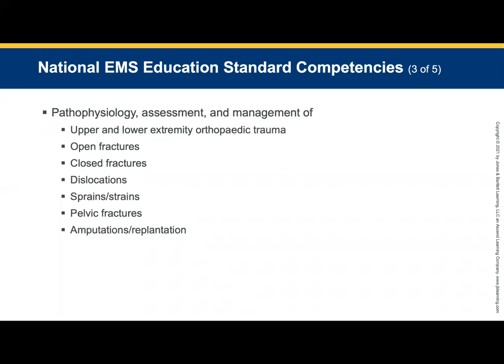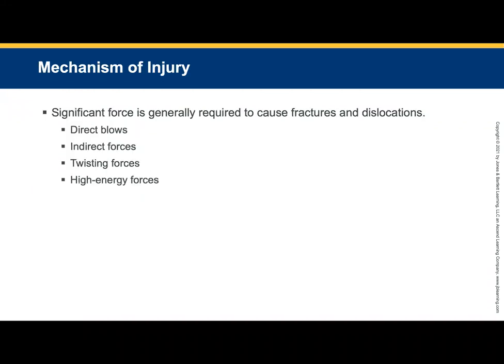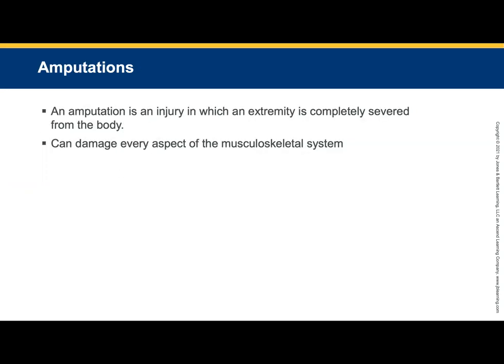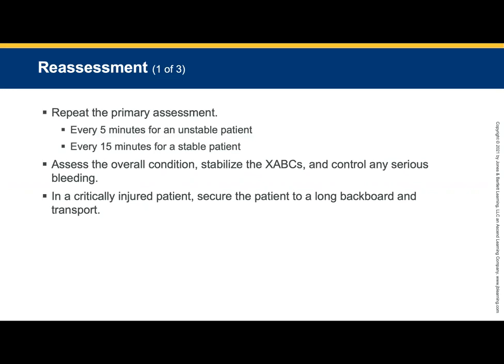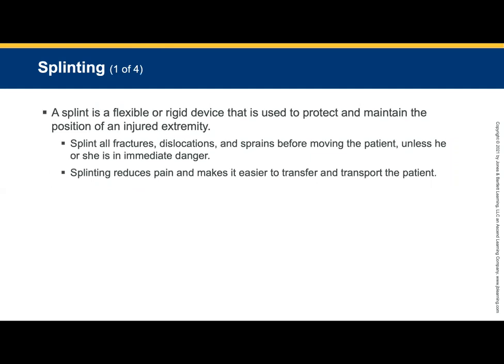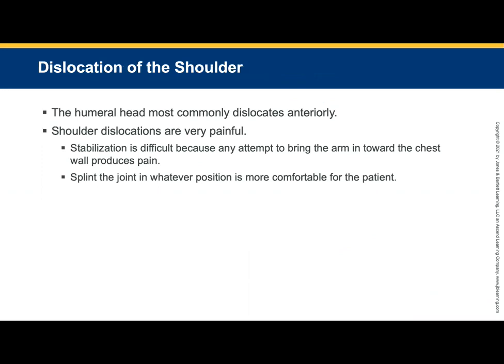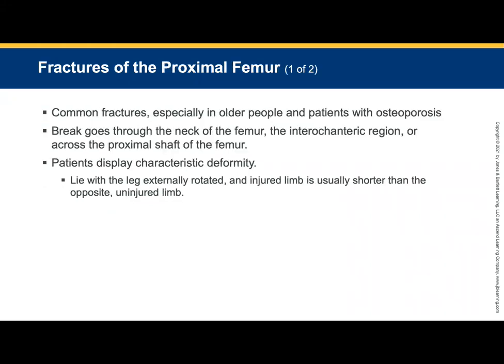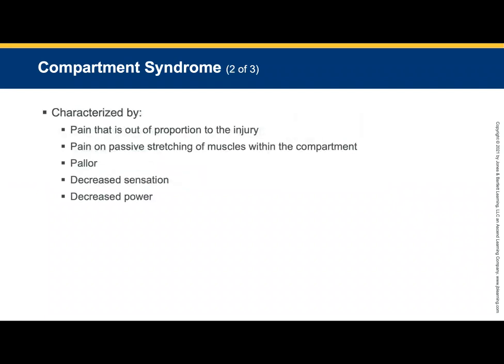ARES EMT Class B721 - Orthopedic Injuries